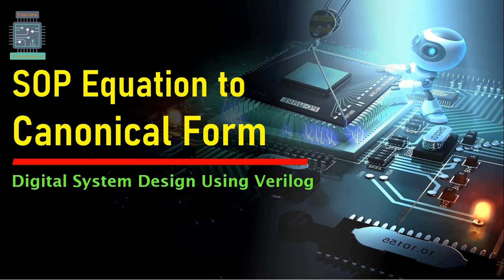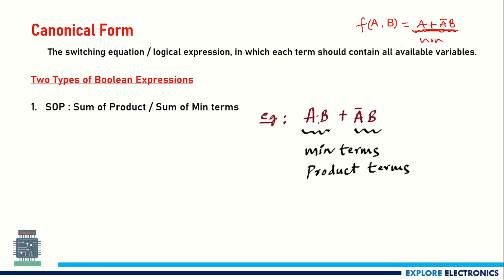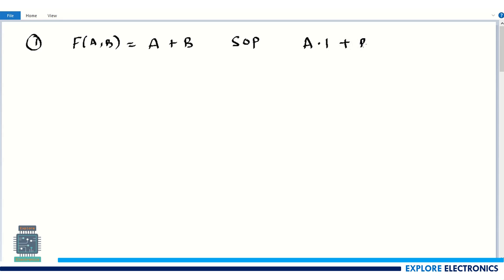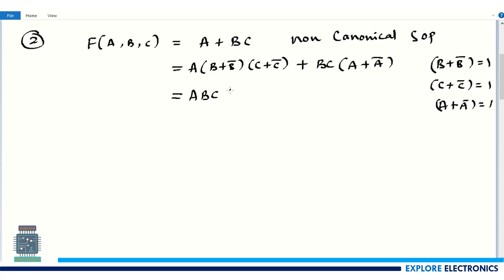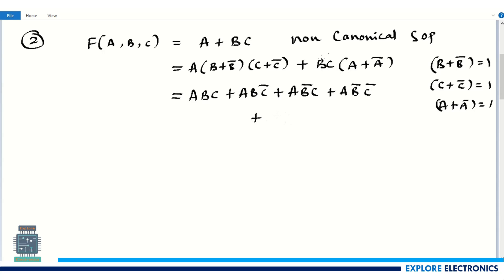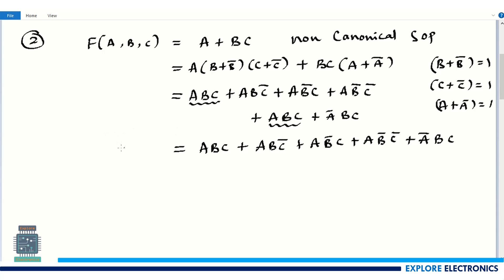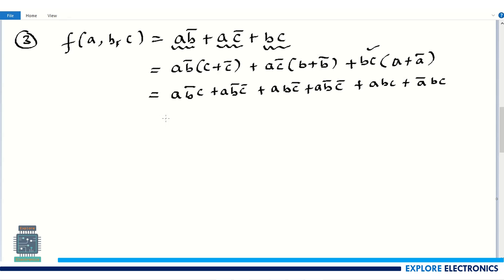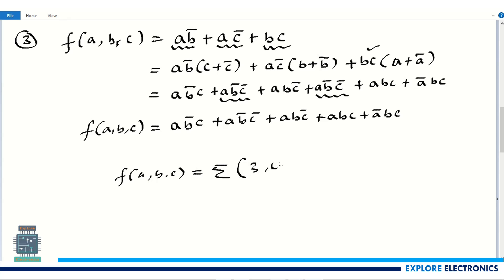Conversion of Non Canonical to Canonical Form | Sum of Product expression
Canonical Forms, switching expressions, Sum of Product expression explained in this video

0:00 Introduction
0:18 What is Canonical form
1:18 SOP Sum of Product
2:01 POS Product of Sum
2:52 Example 1 : Conversion to Canonical forms
5:07 Example 2
9:34 Example 3

👉☑ Watched the video!
👉☐ Liked?